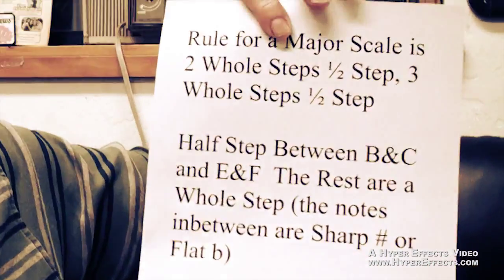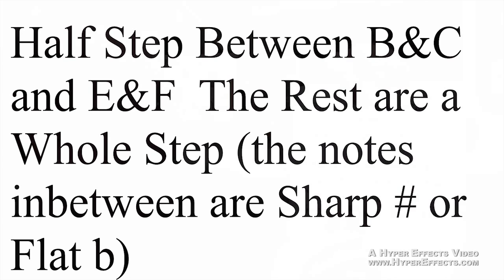Guitar Scales | Guitar Scales Chart | Basic Guitar Scale |SuperEpicAwesome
Video Marketing | Video Production

Guitar Scales | A Quick short and easy to learn video about Basic Guitar Scales . This Video Includes Guitar Scales Charts .